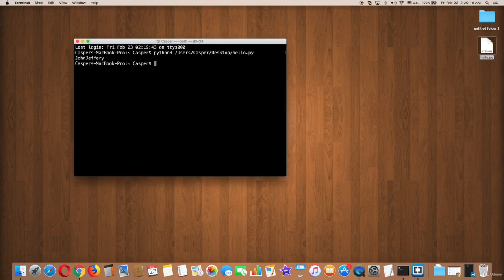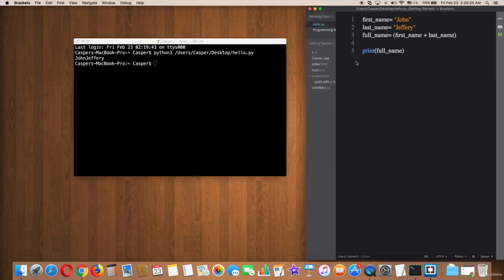Tutorial #23: Combining Strings | Complete Python Course for Beginners to Experts!